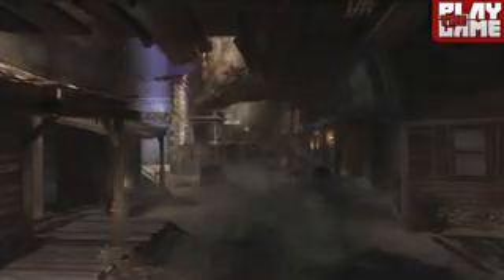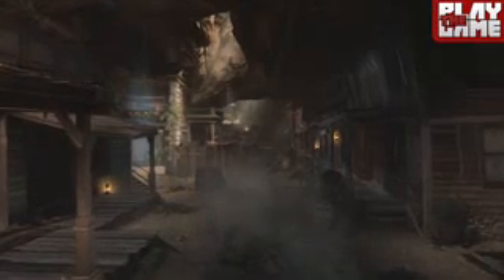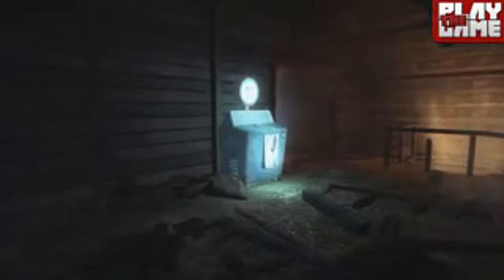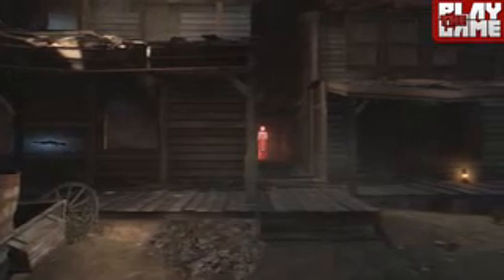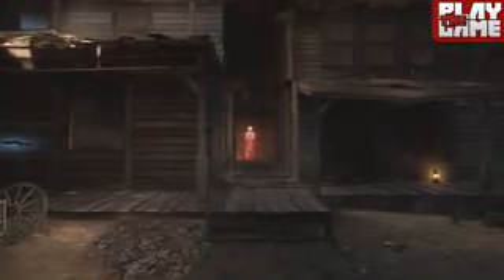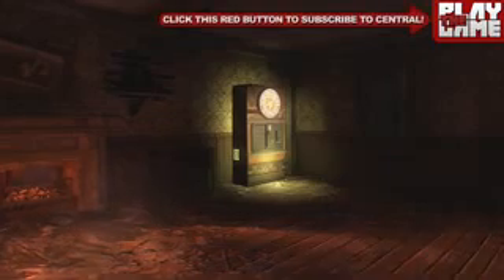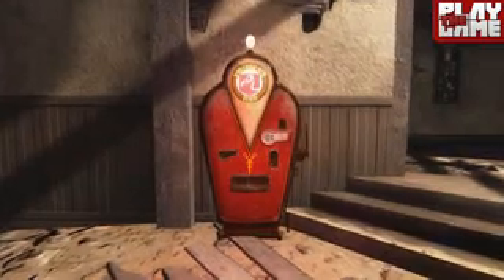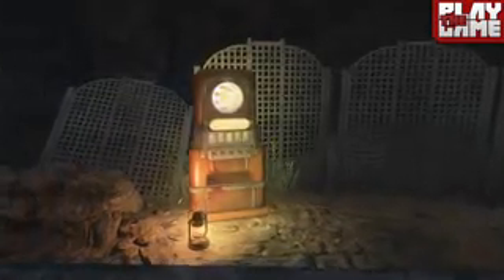BURIED All Perk Locations!